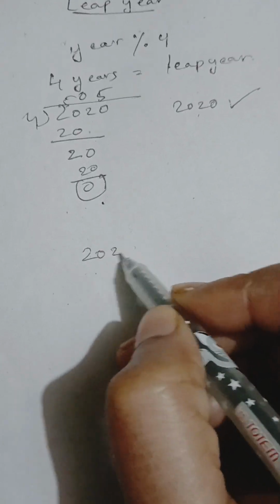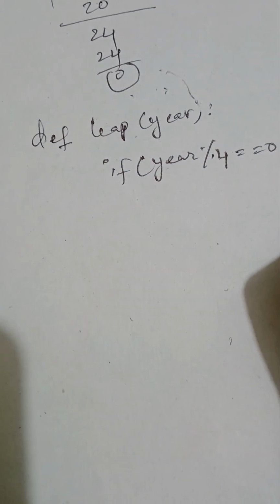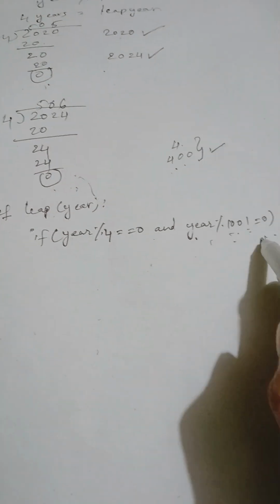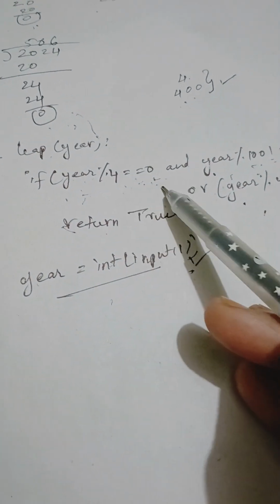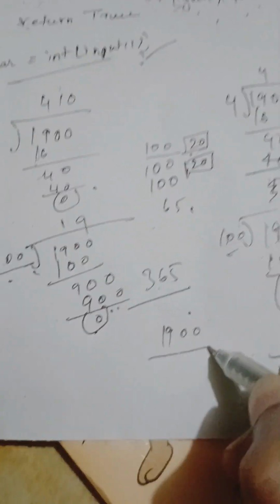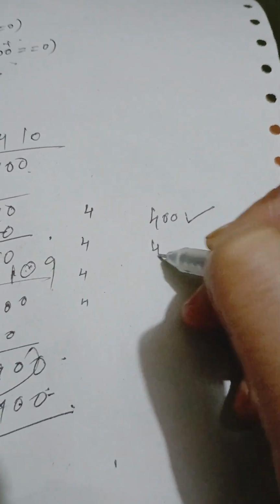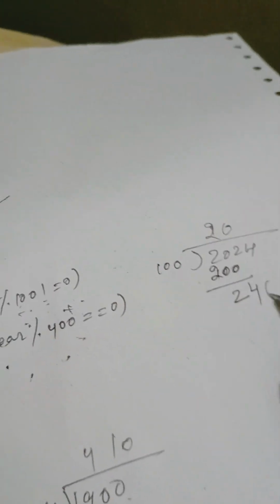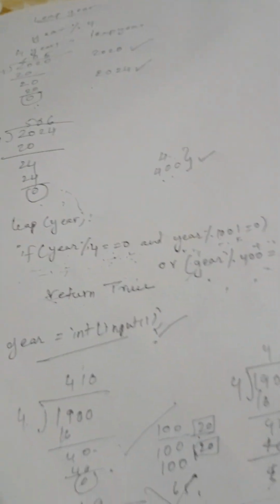Python Day 3 : Leap Years Logic : Python.